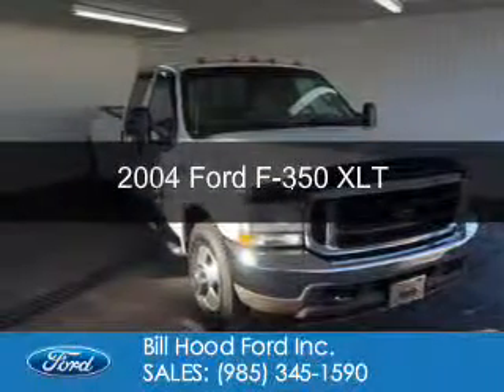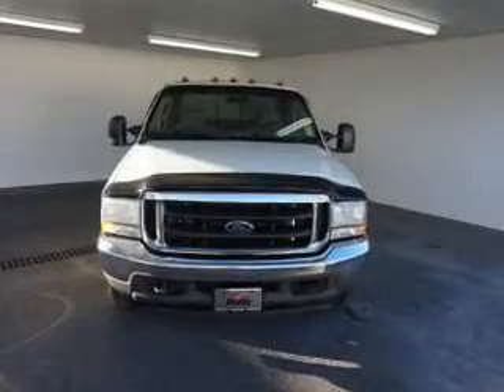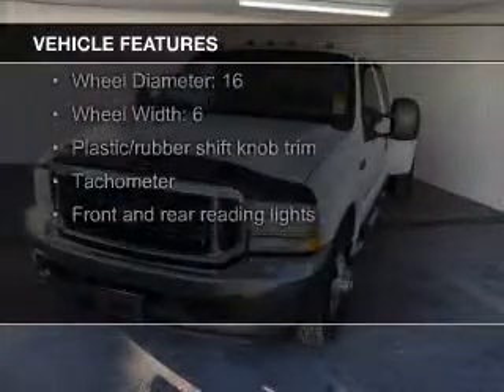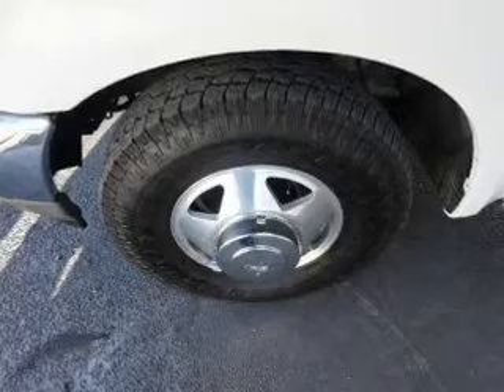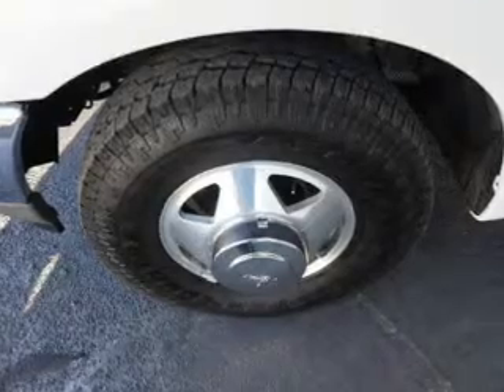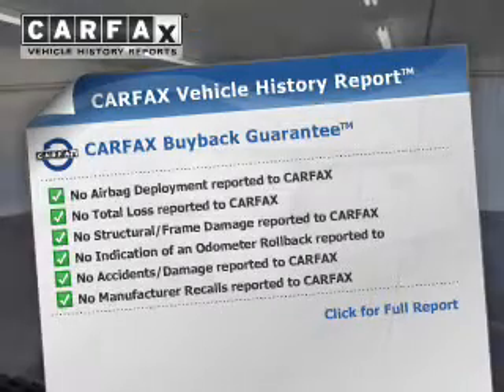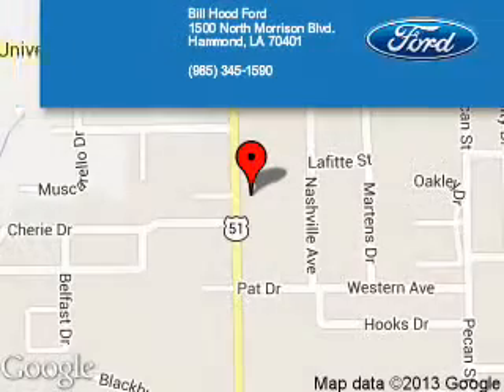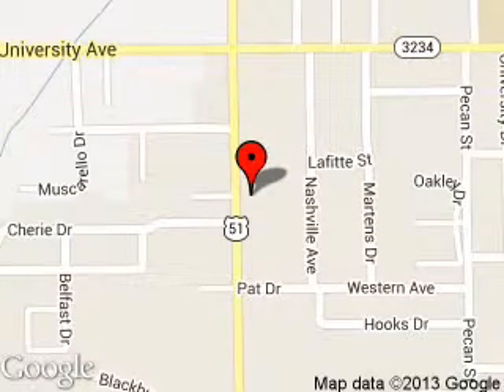2004 Ford F-350 - Hammond LA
Phone:
Year: 2004
Make: Ford
Model: F-350
Trim: XLT
Engine: 6.0 liter 8 cylinder 32 valve
Transmission: Automatic
Color: White
Mileage: 163853
Address:
1500 North Morrison Blvd.